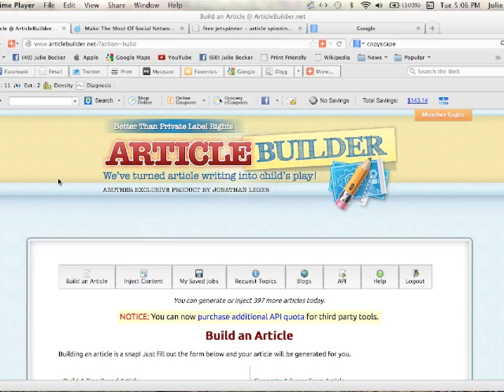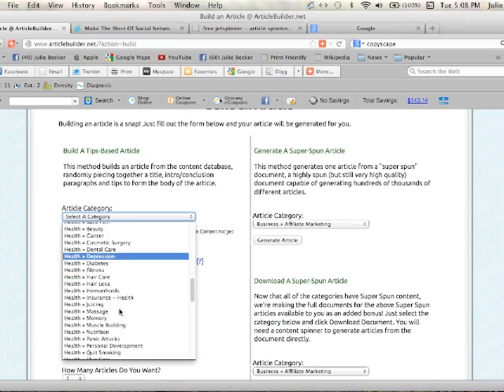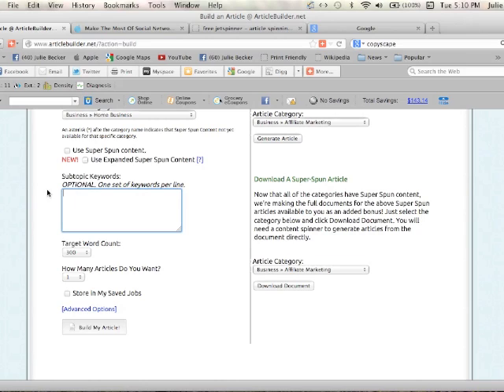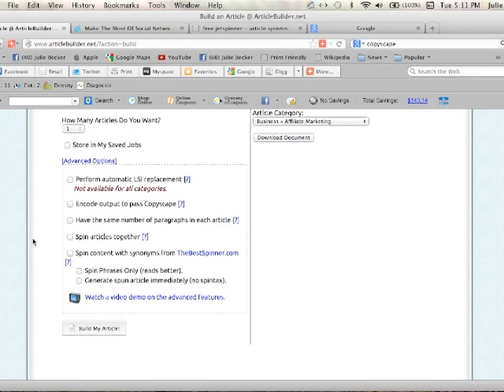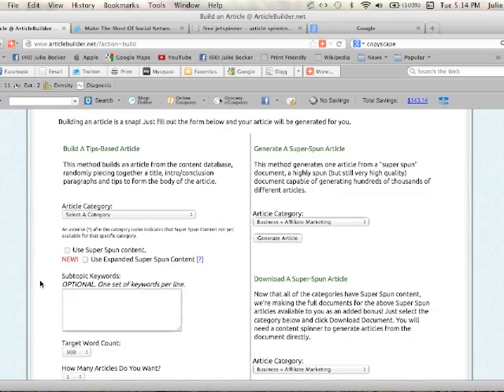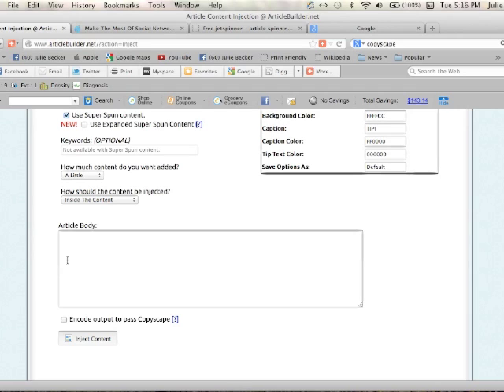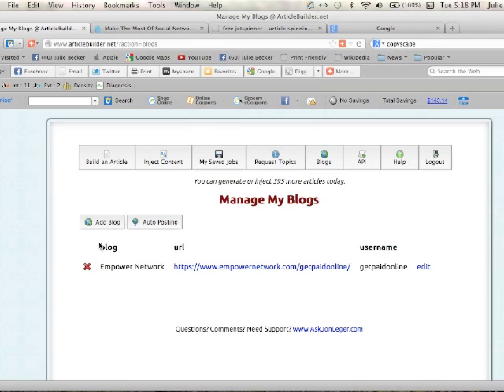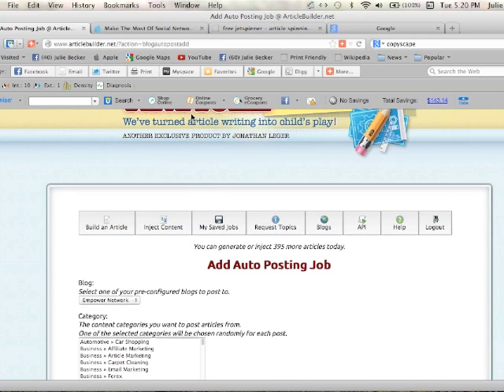Inside Article Builder - Powerful Stuff!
Create unique, high quality spun or unspun articles at the push of a button.  Shave tons of time off your article and content marketing efforts.  You can even auto-post these articles with picture and video.